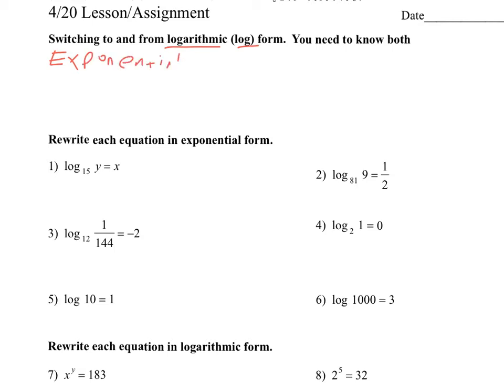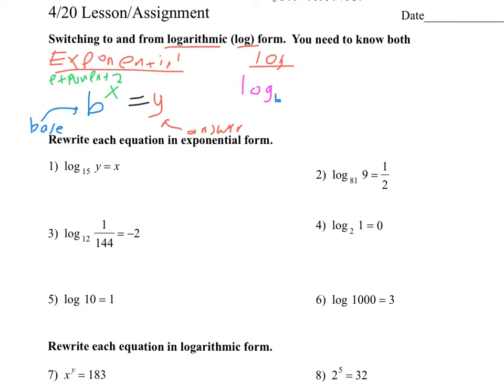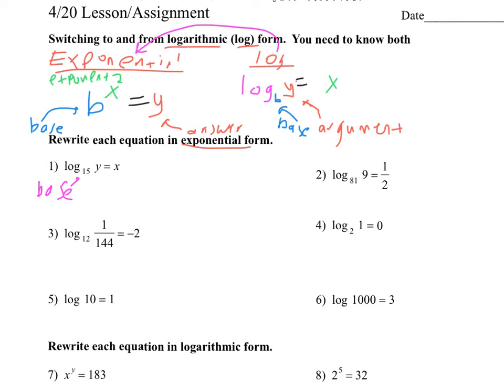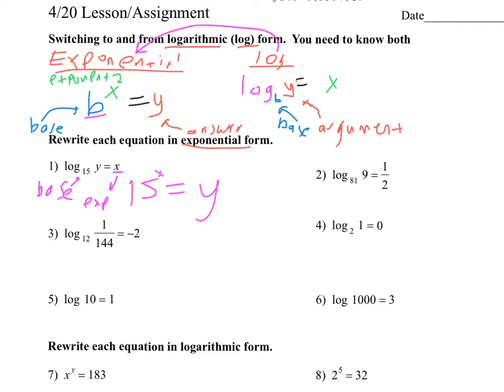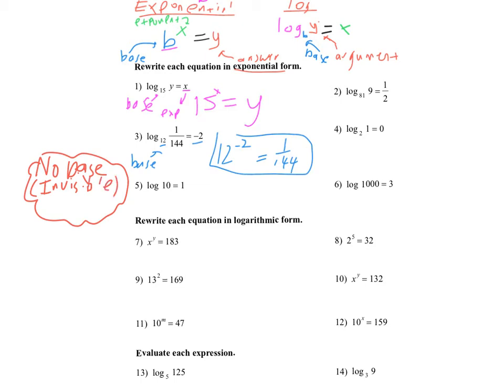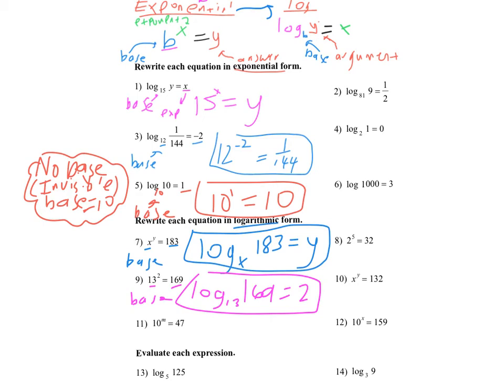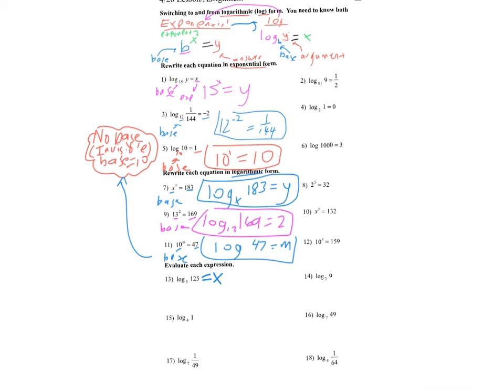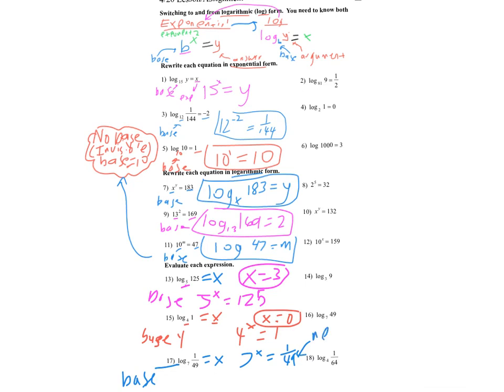Algebra 2 4/20 Lesson